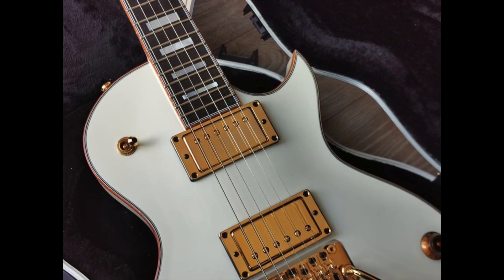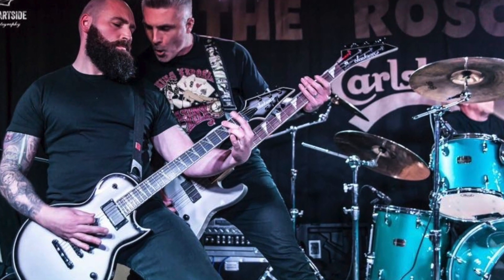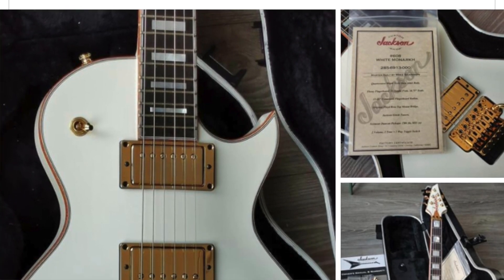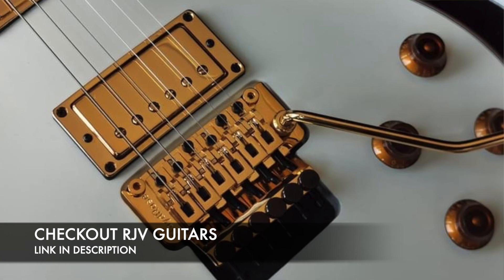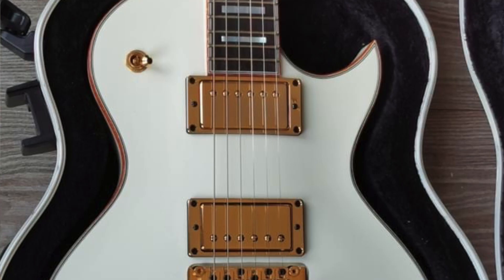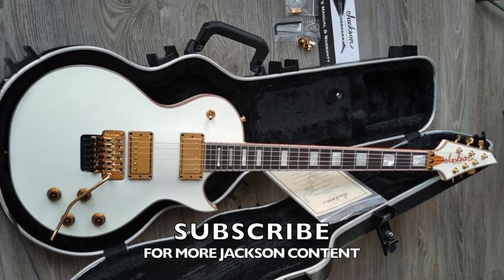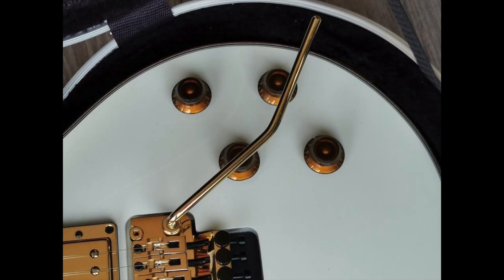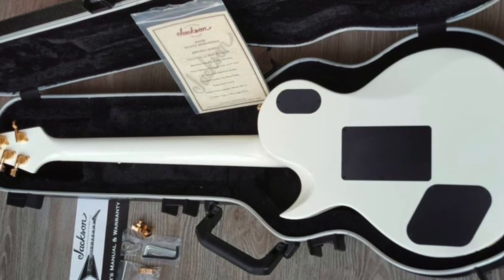THE BEST JACKSON MONARKH ON EARTH? Would you like to see a Pro series?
Jackson USA Masterbuilt Mike Shannon NAMM 2017 Display Monarkh Custom Shop Model